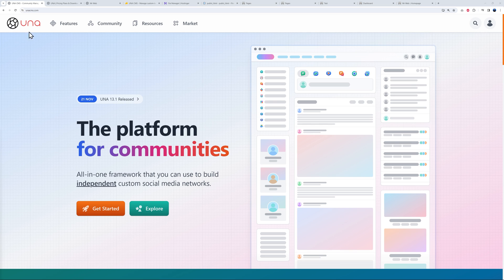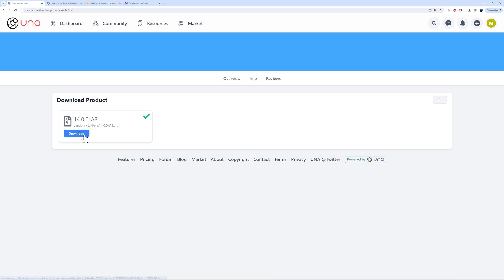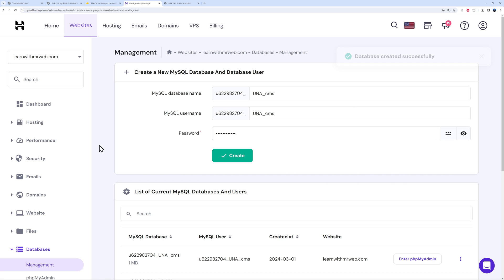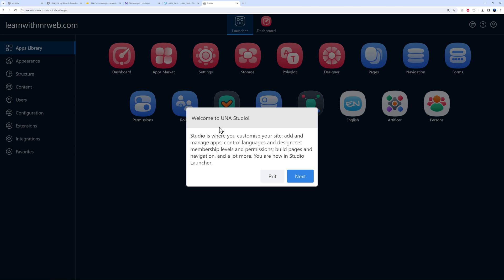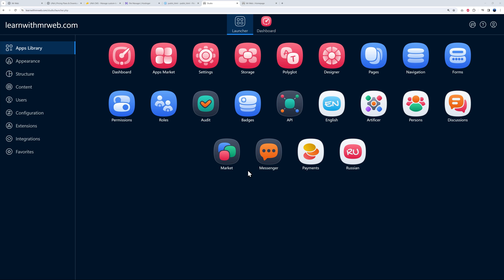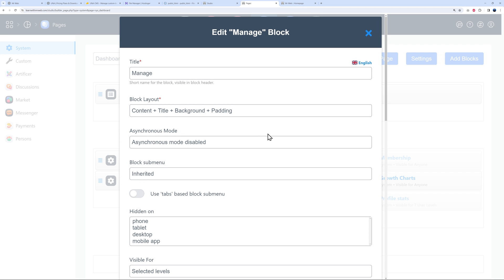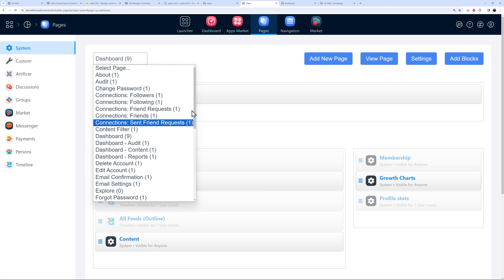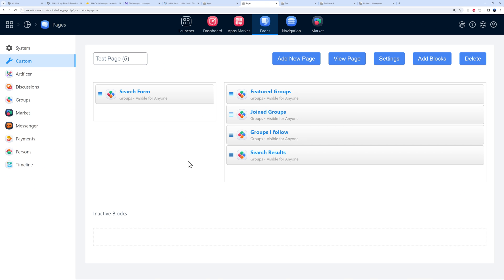Create Your Own Independent Social Network & Community [Self-Hosted | NO Coding Required]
🌟 Ready to build your own thriving social network and community without relying on third-party platforms? Look no further! In this comprehensive tutorial, we'll guide you through the process of creating your independent social network from scratch – all without writing a single line of code. Get ready to take control of your online presence and foster meaningful connections with your own self-hosted social network! 🚀

✅ GET UNA CMS

🔧 Why Choose Self-Hosted Social Network?

Complete Control: Retain full ownership and control over your data, content, and user interactions
Customization: Tailor your social network to suit your unique brand identity and community needs with extensive customization options.

Privacy & Security: Ensure the privacy and security of your users' data with self-hosted solutions and robust security measures.

Scalability: Scale your social network seamlessly as your community grows, without limitations or restrictions.

📋 Key Features:

Easy Setup: Follow our step-by-step instructions to set up your self-hosted social network quickly and effortlessly.

User-Friendly Interface: Navigate the intuitive interface with ease, making management and moderation a breeze.

Rich Community Features: Engage your members with a variety of interactive features, including profiles, messaging, groups, events, and more.

Mobile Responsive: Ensure optimal user experience across devices with a mobile-responsive design.

🛠 No Coding Required:
Discover how you can build and customize your social network without any coding skills, thanks to user-friendly tools and platforms.

📹 Step-by-Step Tutorial:
Watch as we walk you through each stage of the process, from selecting hosting and installing software to configuring settings and launching your social network.

📈 Grow Your Community:
Learn effective strategies for attracting and retaining members, fostering engagement, and cultivating a vibrant community culture.

If you're excited to embark on your journey to building your own self-hosted social network, give this video a thumbs up, share it with your network, and leave a comment sharing your thoughts and ideas!